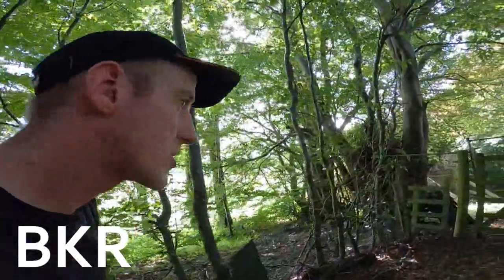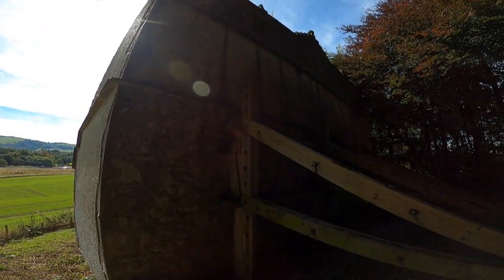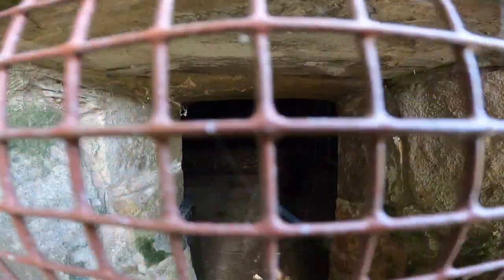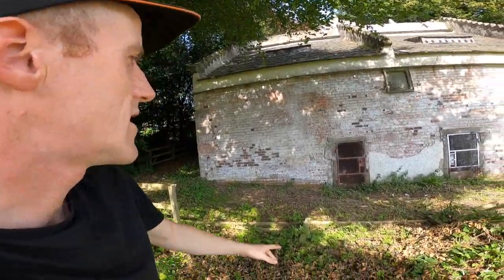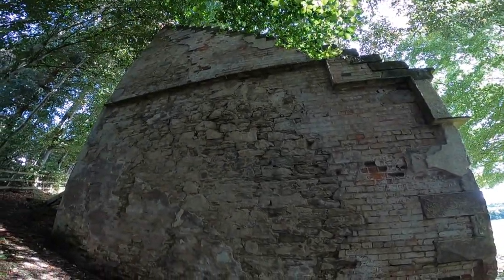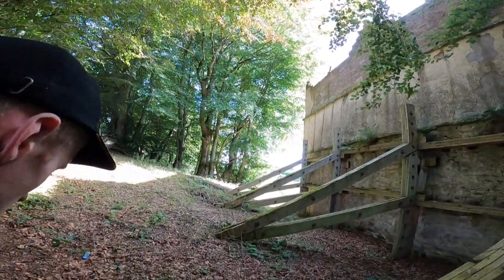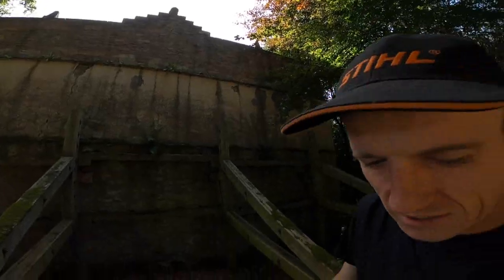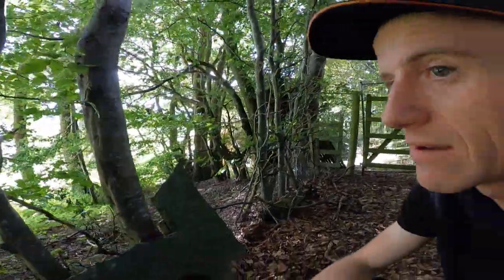Abandoned Dovecote Lost to WILD Scottish Forest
In this adventure I explore and document the forgotten history of Finavon Dovecote abandoned and lost to the wild forest landscape of Scotland.